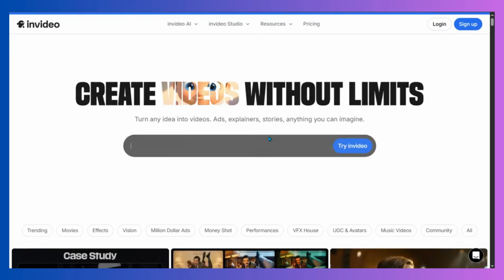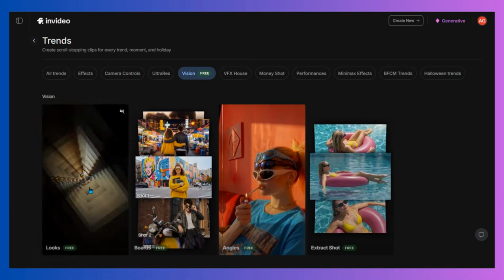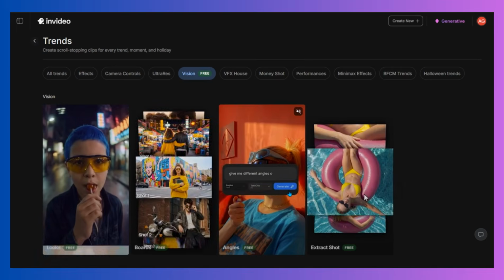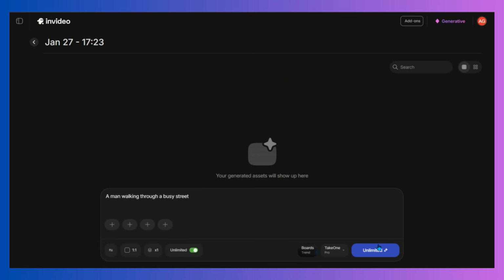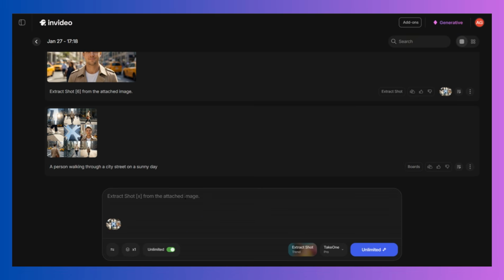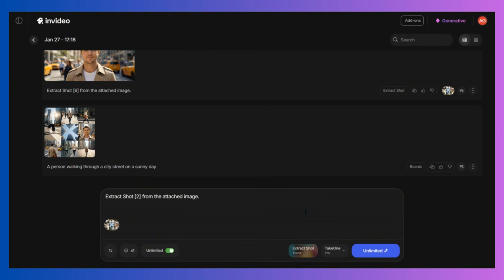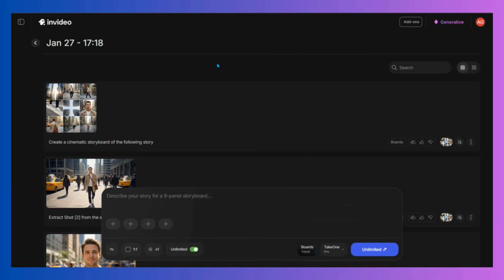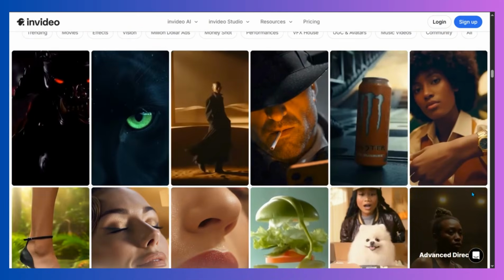Create Cinematic Storyboards with AI | InVideo Vision Tutorial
Most people think creating cinematic storyboards takes hours of planning, sketching, and expensive software — but InVideo Vision changes everything. Try it

In this step-by-step tutorial, I show you how to use InVideo Vision, an AI-powered tool that turns simple text ideas into professional, cinematic 9-shot storyboards in seconds. Whether you're working on ads, films, YouTube videos, or creative brainstorming, this tool helps bring your vision to life effortlessly.

You’ll learn how to:
Access InVideo Vision
Choose visual styles like Looks, Boards, and Angles
Turn simple text prompts into cinematic storyboards
Generate consistent 9-shot sequences
Extract individual shots for download or editing
Test multiple ideas without using credits
Refine, enhance, and export your visuals in one workflow